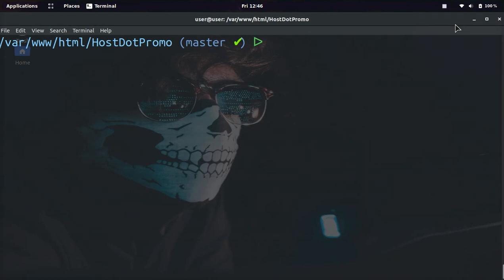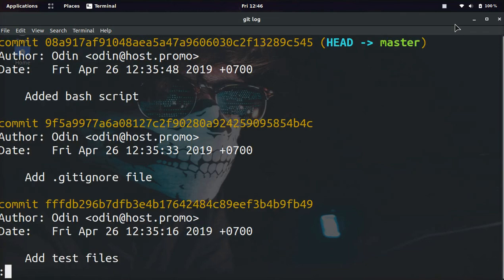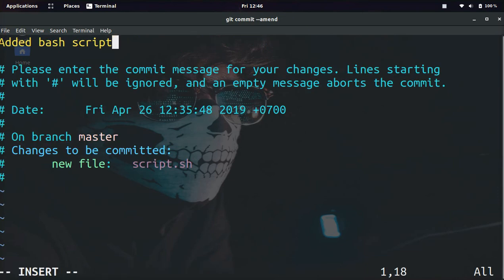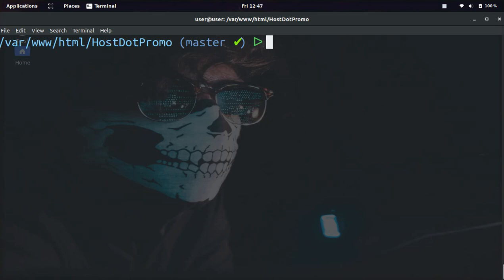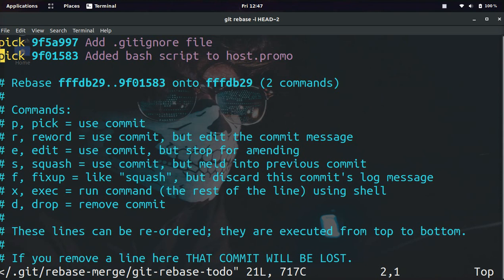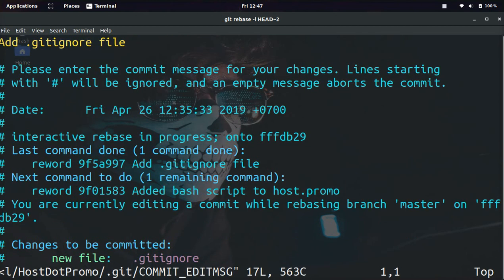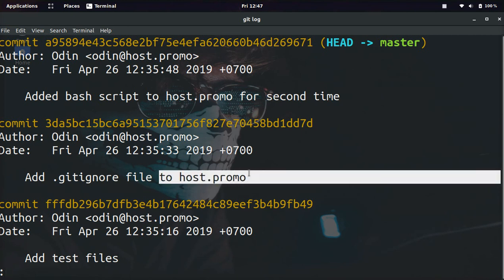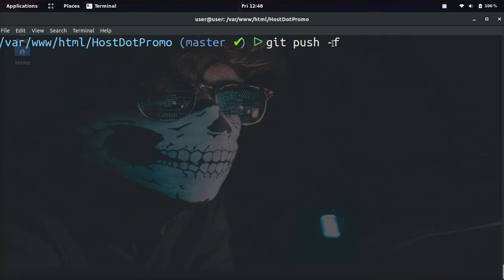🐧 How To Change Any Git Commit Message After Push 🐧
LEARN HOW TO CHANGE ANY GIT COMMIT MESSAGE, EVEN AFTER PUSH.  THESE 2 GIT COMMANDS HELP YOU REWORD COMMITS.

COMMANDS IN THIS VIDEO:

git log

git commit --amend

git rebase -i HEAD~2

git push -f